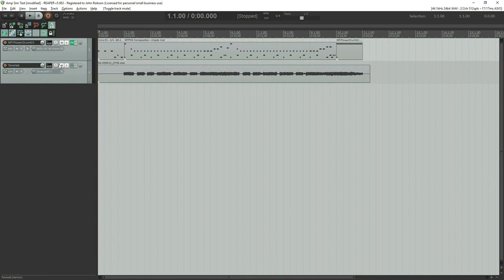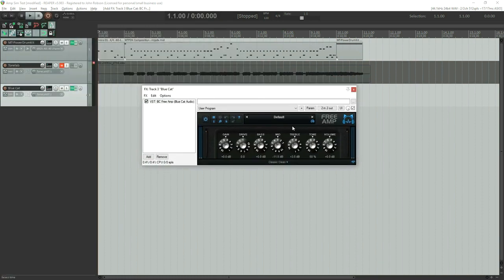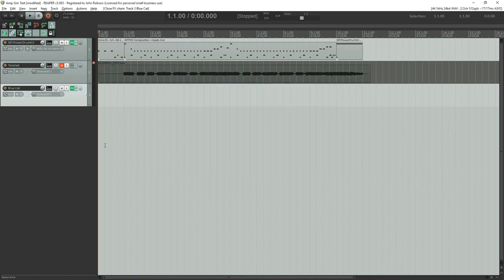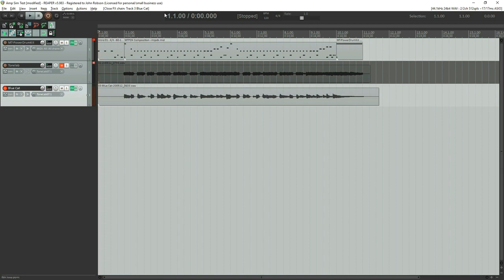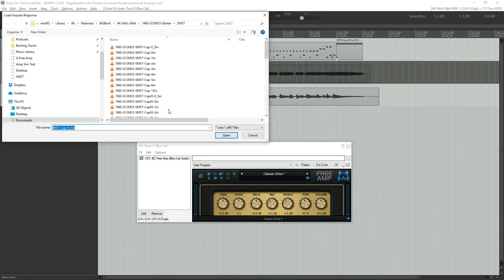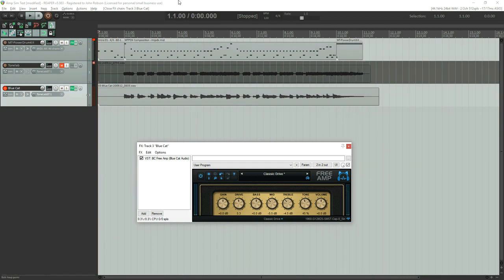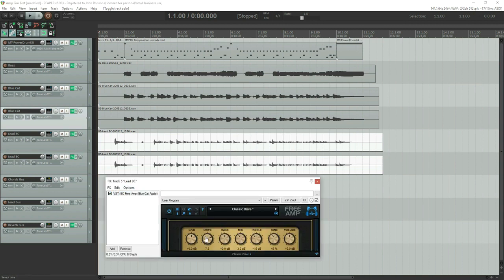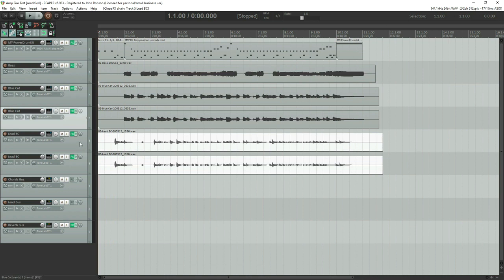Using An Amp Sim & IR For The First Time... Wish Me Luck!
Today I use an ampsim & IR for the first time... wish me luck :)

Benefits of becoming a patron:
TABS for YouTube lesson content